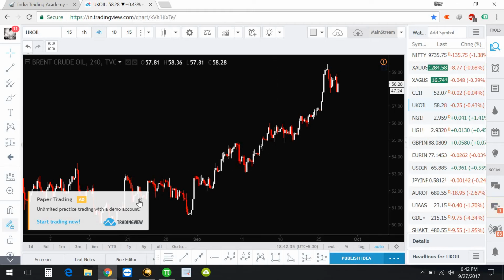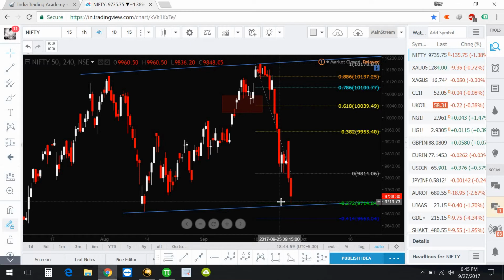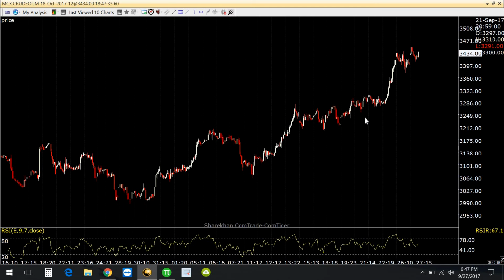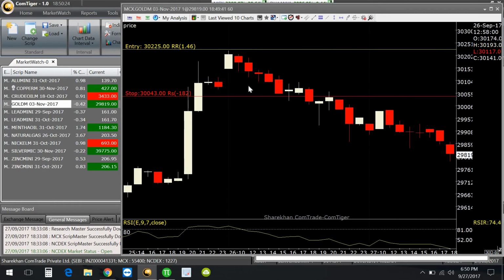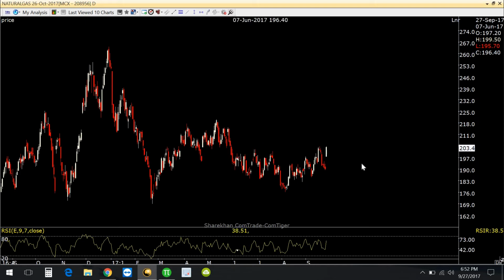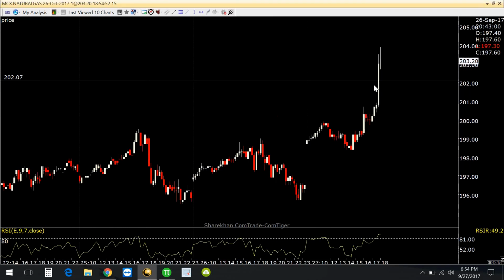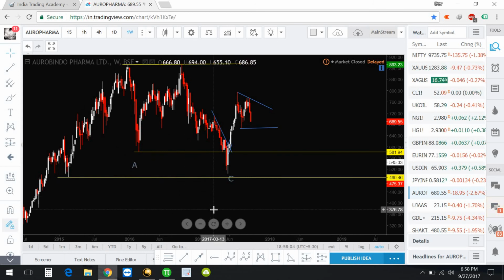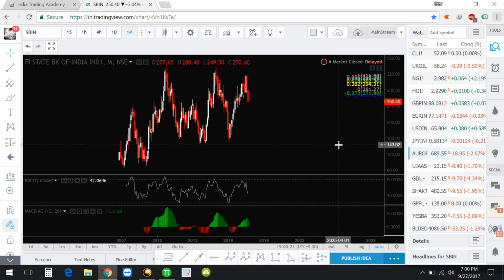iTA Trading Room - Trade Setup till 29 sep 2017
Learn to trade like Professionals

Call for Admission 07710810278